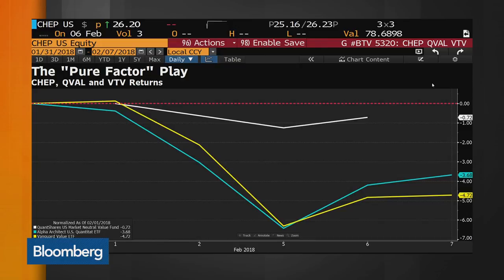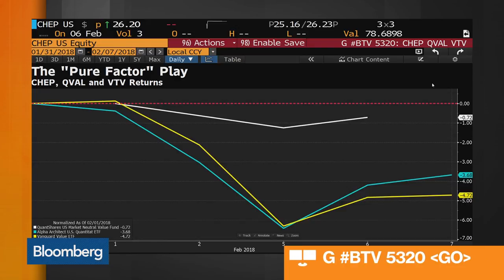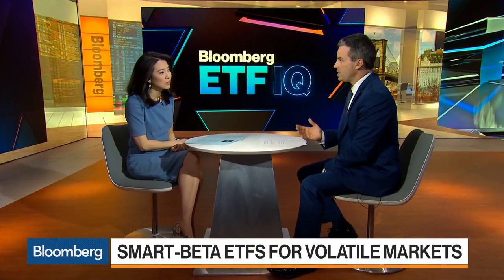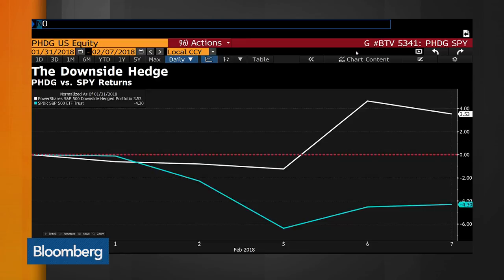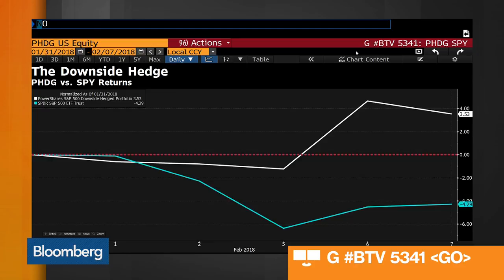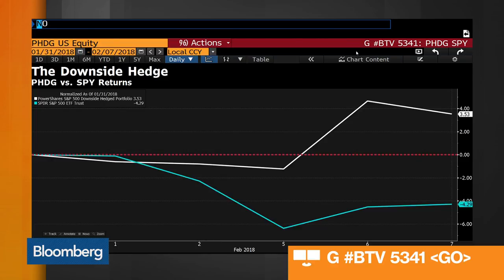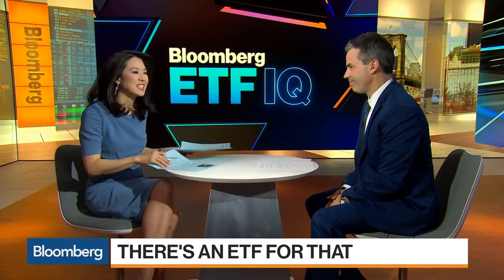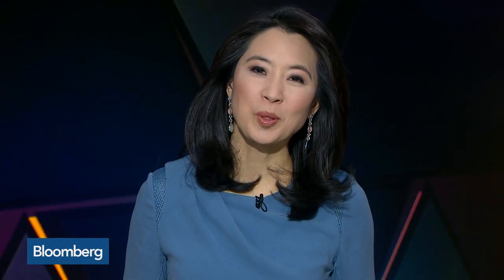Smart-Beta ETFs That Thrive in Volatile Markets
Feb.07 -- Bloomberg's Eric Balchunas discusses investing in smart-beta ETFs amid volatile markets. He speaks with Scarlet Fu on "Bloomberg Markets."